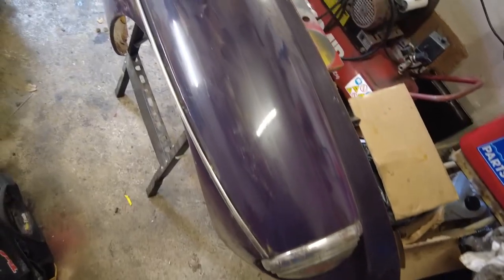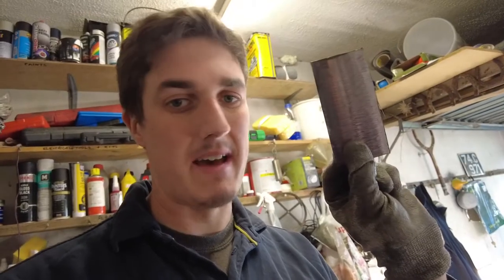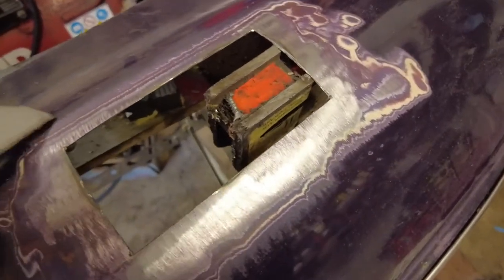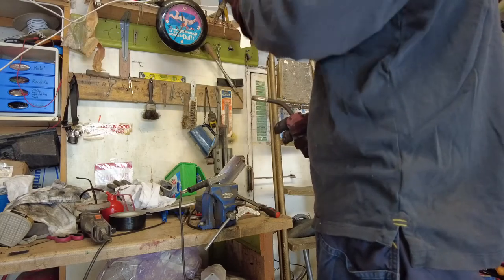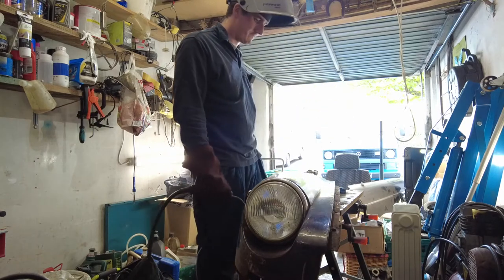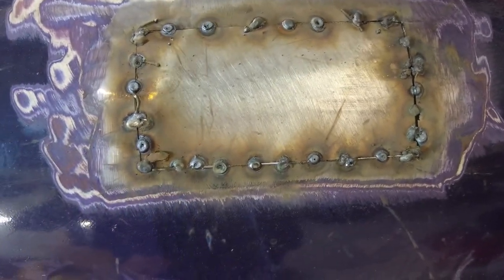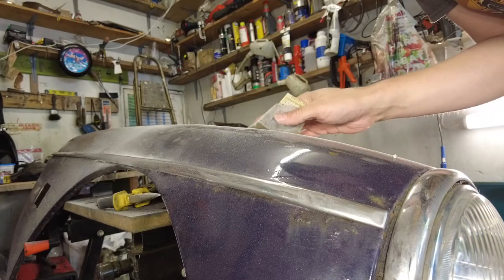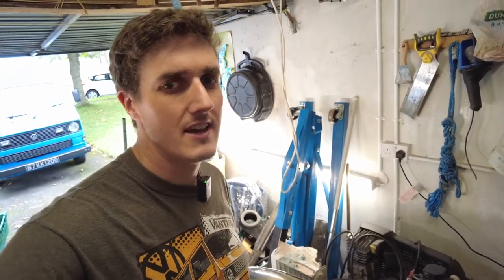Car repairs with a GASLESS MIG - Teaching myself to weld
It's time I broke out the gasless (flux cored wire) welding plant and learned how to repair car bodywork. This is genuinely my first proper attempt at welding sheet metal like this. If I can do it, there's no reason you can't!

Thank you to @LakesideAutobody and @Urchfab for their excellent videos on how to weld.